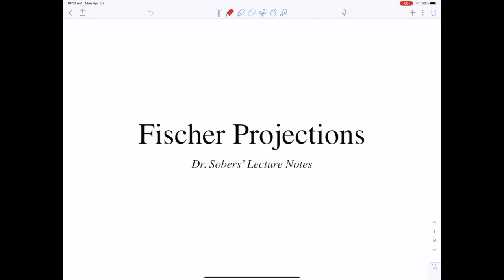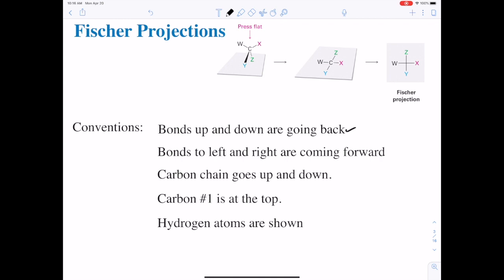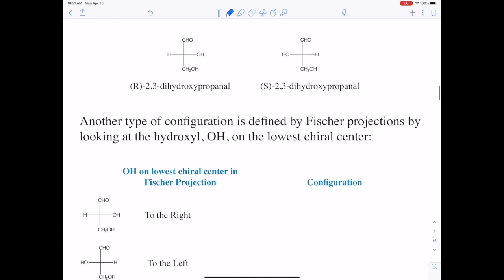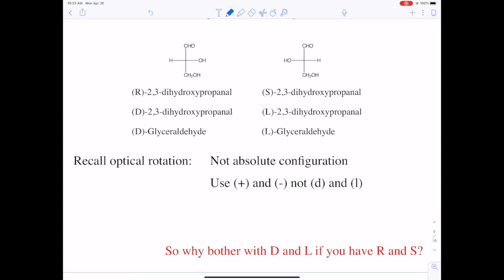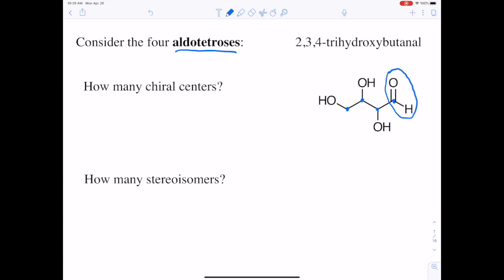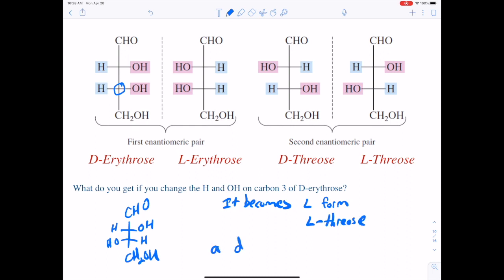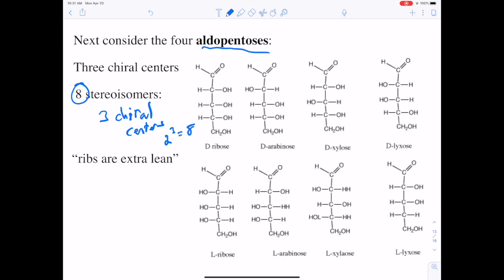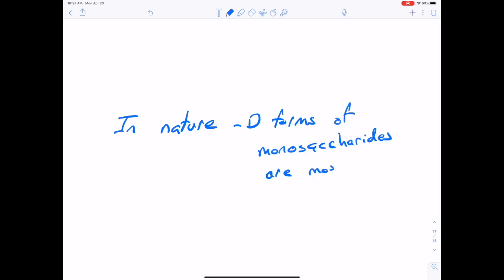Fischer Projections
This video is about Fischer Projections